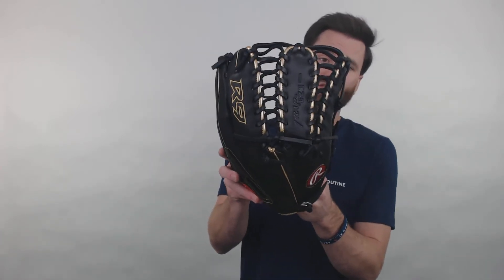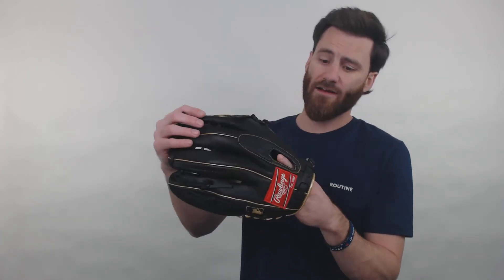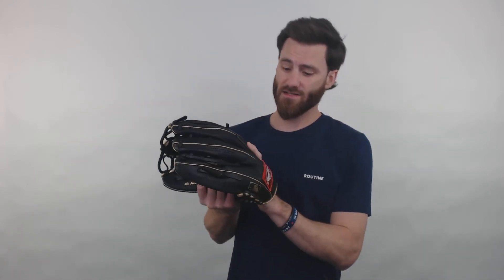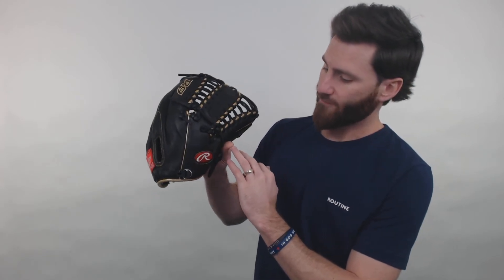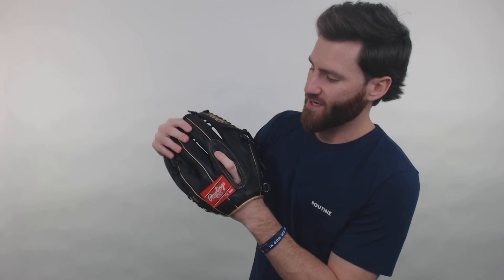Review: Rawlings R9 12.75" Baseball Glove (R96019BGFS)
This Rawlings R9 will deliver excellent quality and could work for younger or more adult sized hands!

Routine's first inspiration was baseball and we think players will enjoy what they carry.